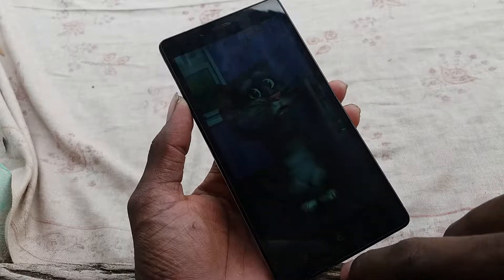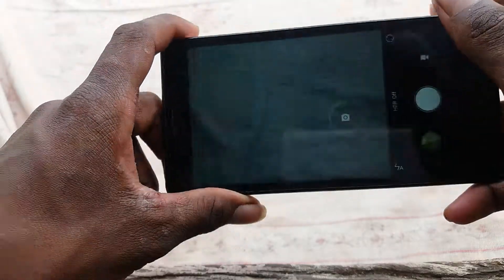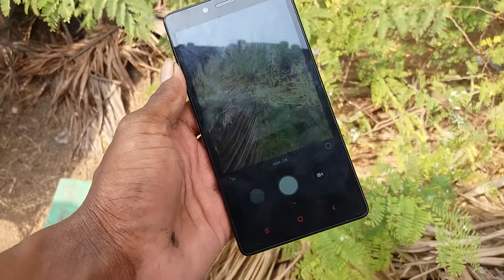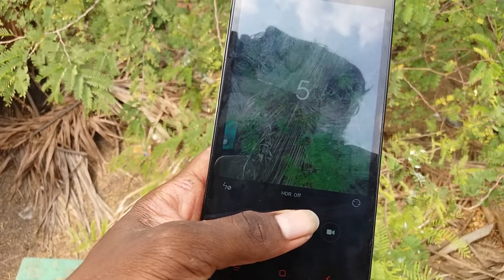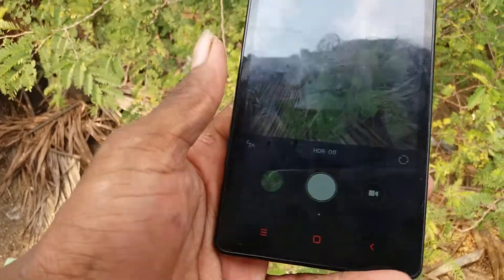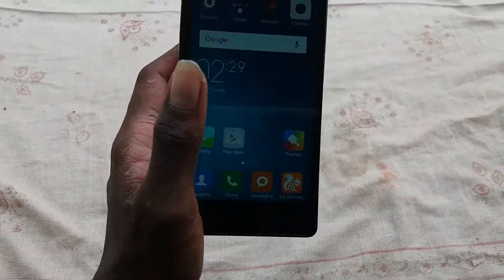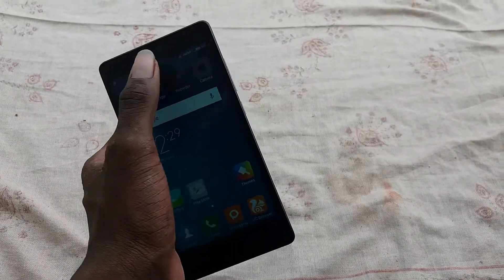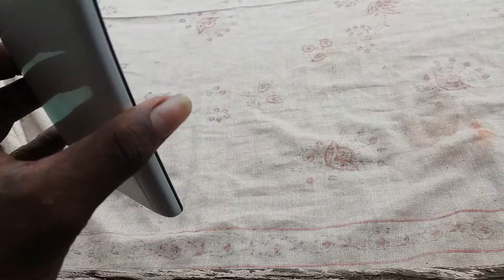Redmi Note Prime Camera Test